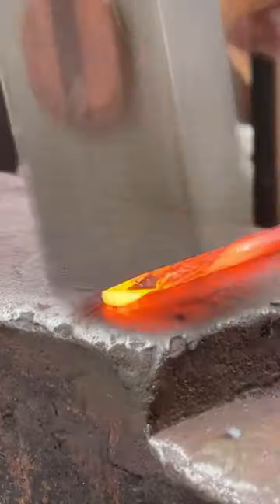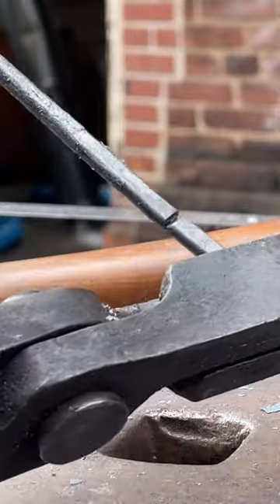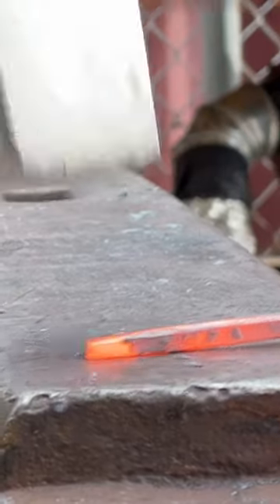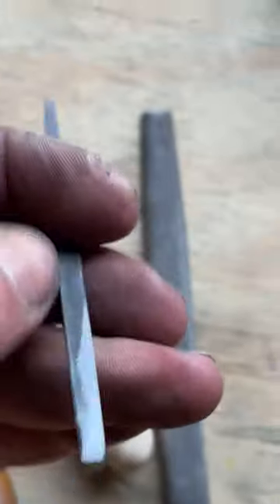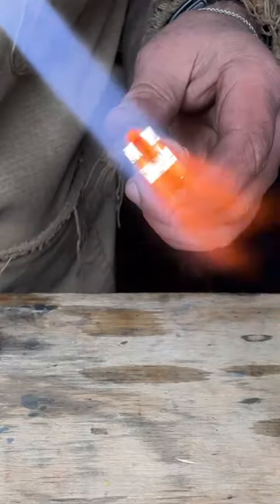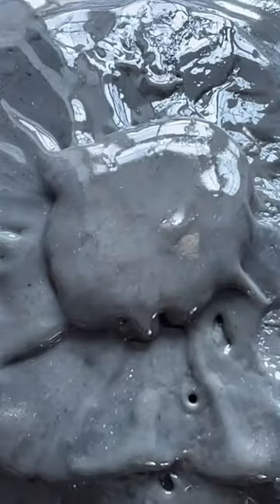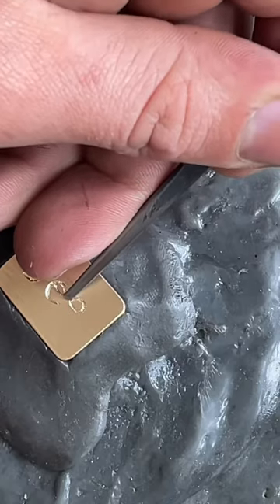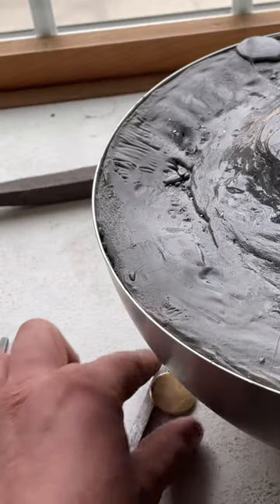Forging your own engraving tools?!